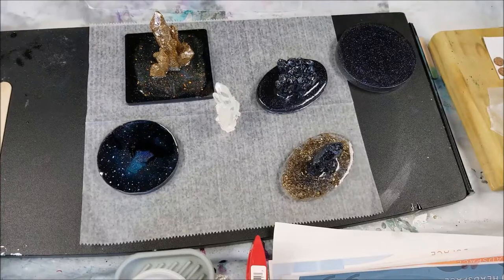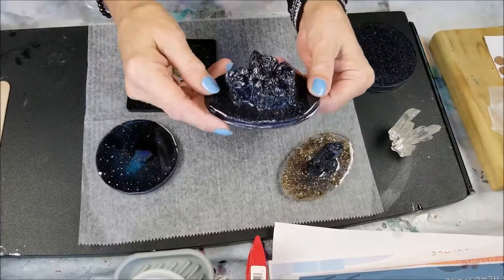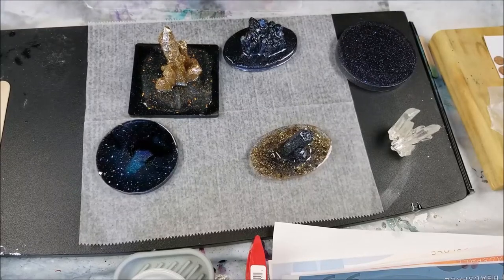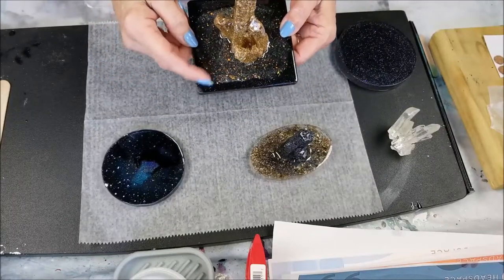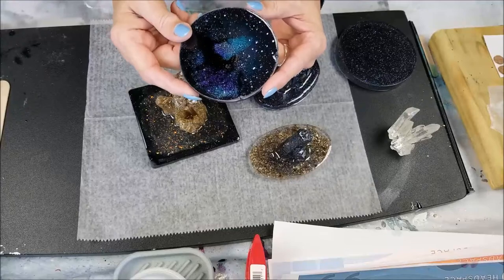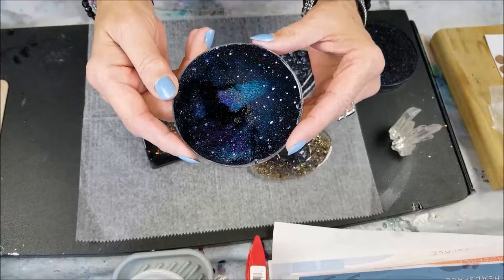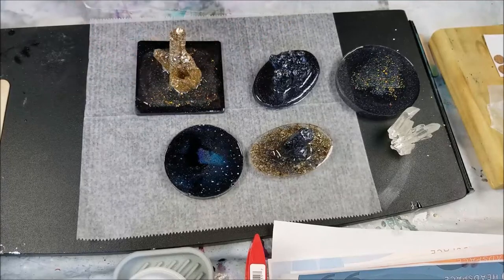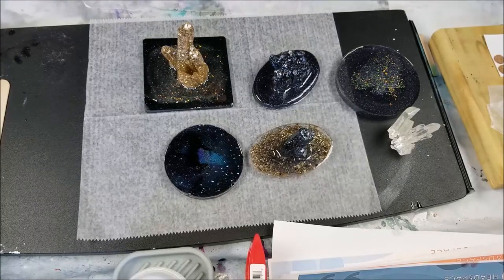RESULTS*HAPPY ACCIDENT & GEM VIDEO*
How To's
Animal Stuff
Cooking Video's by me  "The Chef"
Glamping Goodies
& What Not's***

Stay Fearless*
Art Supplies,
Animal Rescue Aid
Tutorials & Demonstrations